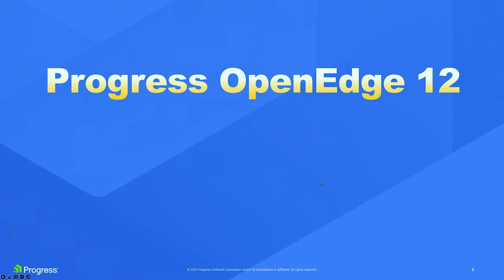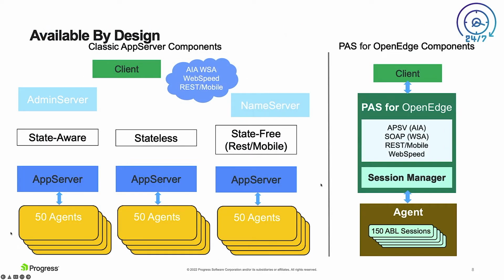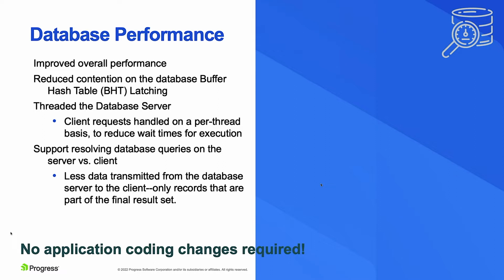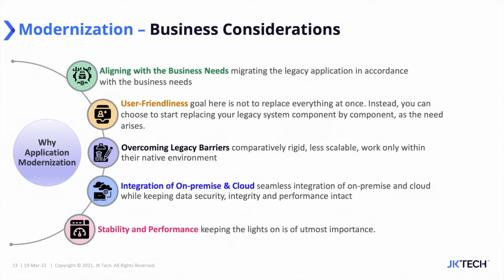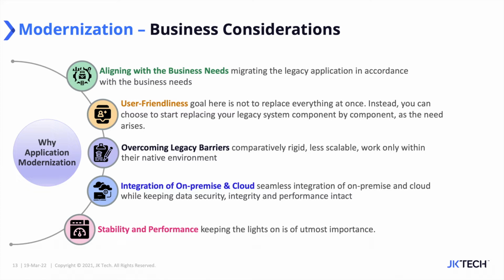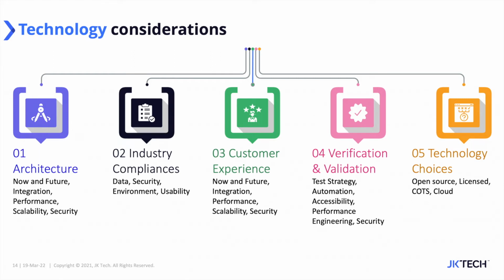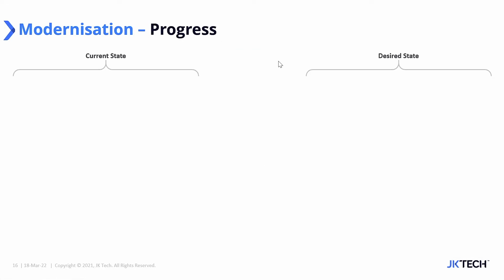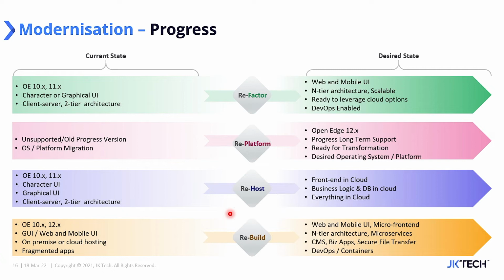Application Modernization to Accelerate Business Growth | JK Tech Webinar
Modernizing your application isn’t just a one-time event. Rapidly emerging requirements make ongoing application evolution imperative. In this webinar, the Progress OpenEdge and JK Tech teams have joined forces to provide you guiding principles when it comes to application modernization.

In this webinar you will learn:

1) The benefits of the OpenEdge 12 series and evolving your application to meet today’s business needs.
2) JK Tech 4R Innovate© Modernization Framework is used for faster execution and helping achieve a lower Total Cost of Ownership (TCO).
3) Benefits of moving your platform and application to the cloud.
4) The advantages of using industry proven frameworks to modernize for faster execution.

Through real-world examples, the OpenEdge and JK Tech team will show you how to take measured steps towards modernization and eliminating the need for re-architecting.